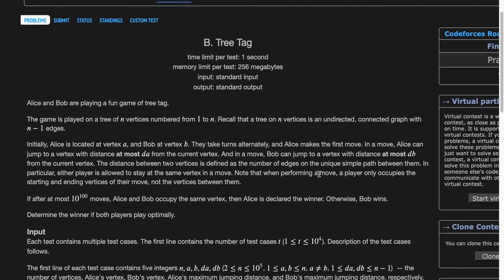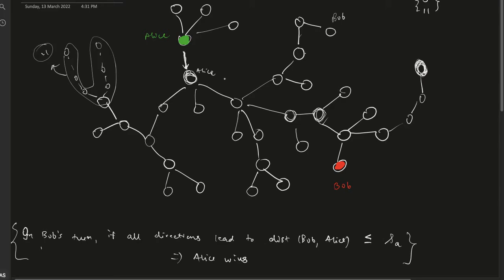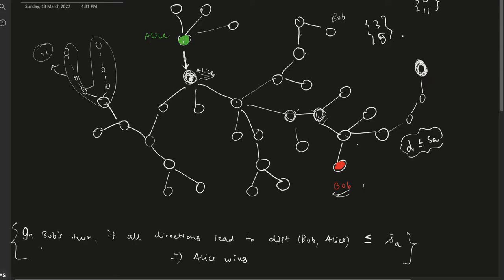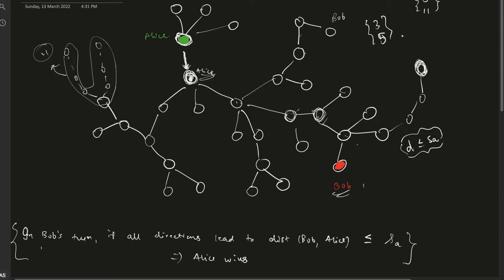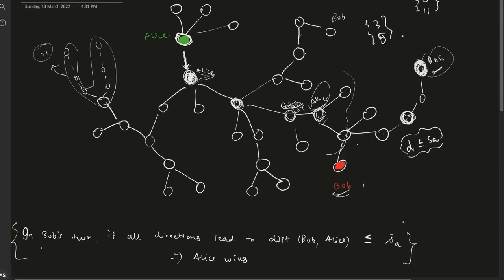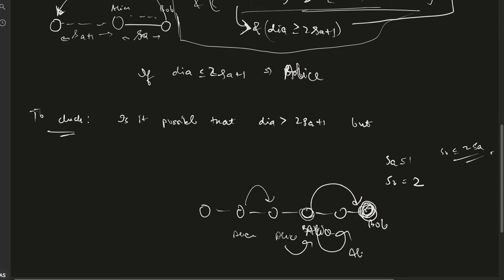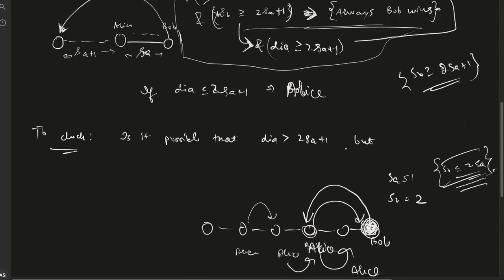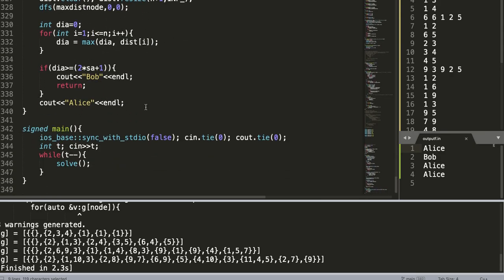Codeforces Round 668 - Div1 B - 1404B - Tree Tag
Trees, DFS, Diameter of a tree